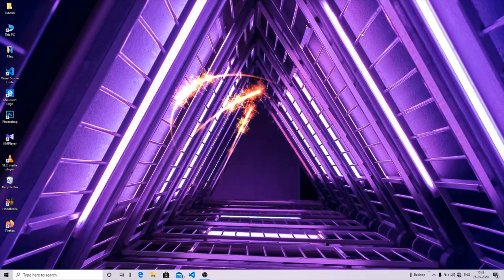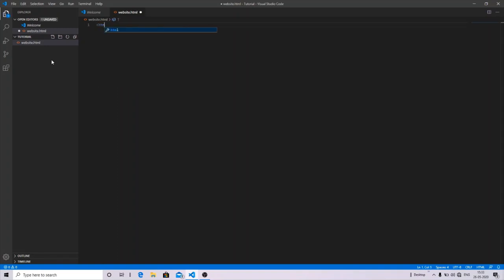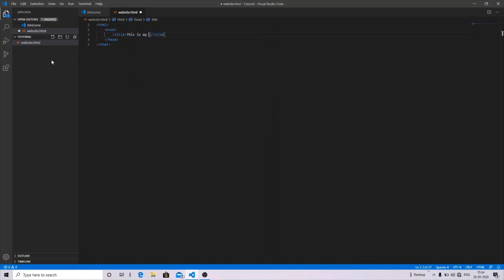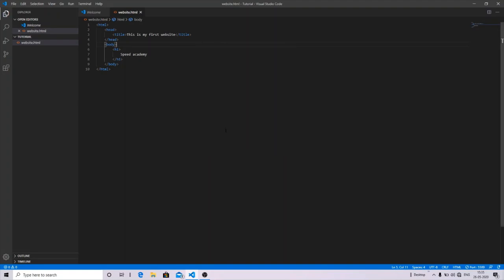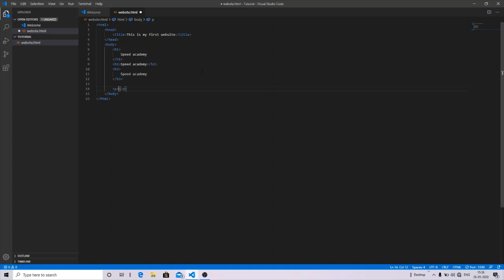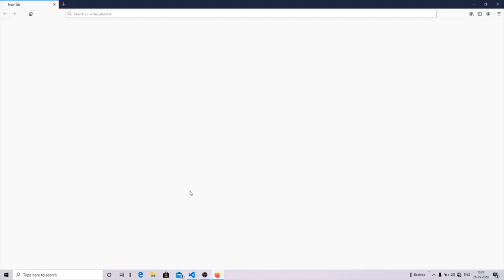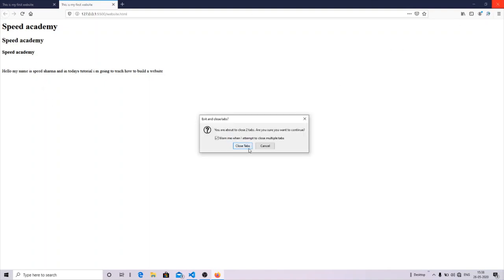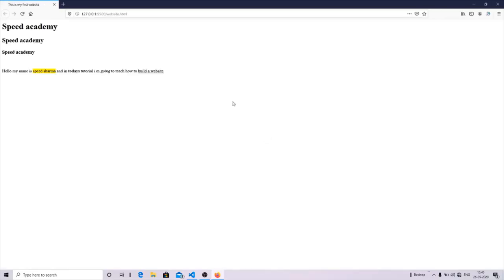BUILDING YOUR FIRST WEBSITE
Social Us

Welcome to second tutorial of FullStackWebDevelopmentseries Tutorial Course, in this video you will be Building Your First Website. You will be learning about basic HTML tags and how to write html code.

This video introduces us to the basic structure and elements of HTML.
The website is a very beginner level website using HTML only which shows the use of some basic HTML tags and how to use it inside the code. We will cover a few HTML tags like html, head, body and their structure.

All HTML documents must start with a document type declaration: !DOCTYPE html.The HTML document itself begins with html and ends with /html.The visible part of the HTML document is between body and /body.  All of this will be discussed elaborately in the next video. We will learn how to work with headers and several other basic tags like p, br, hr, em, i to know how these tags add a different styling to the text body.